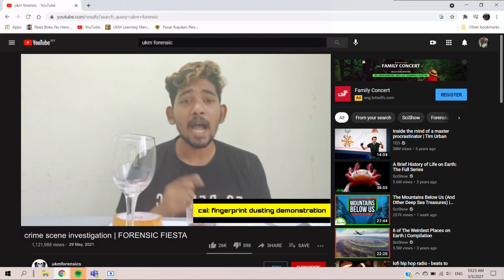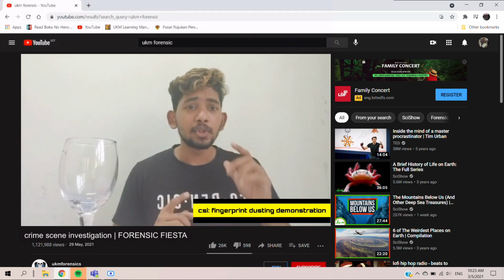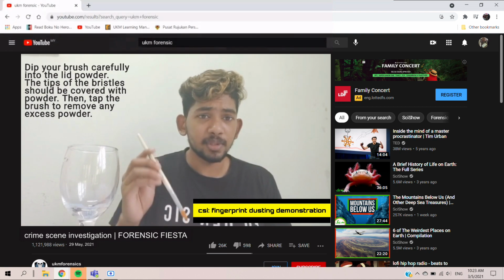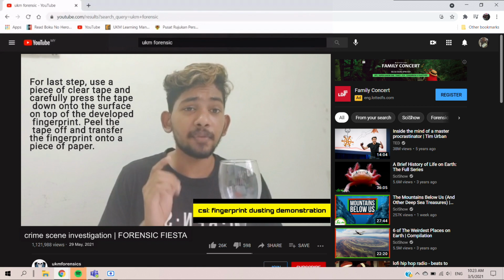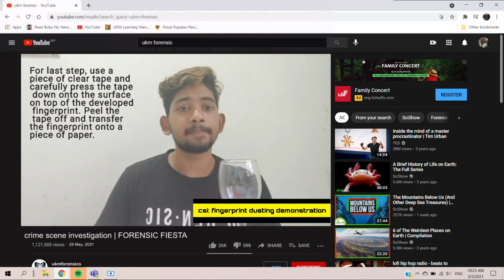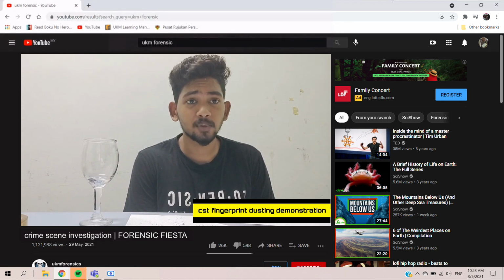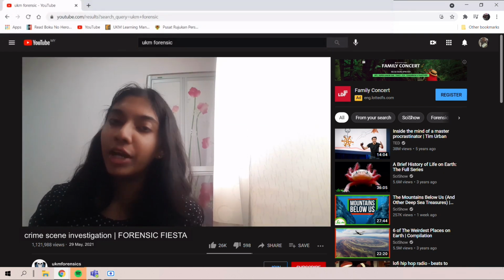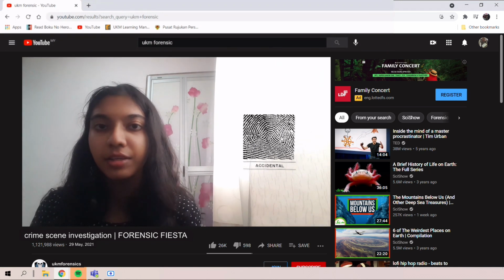[Forensic Fiesta: Online Expo] Subspecialty: CSI